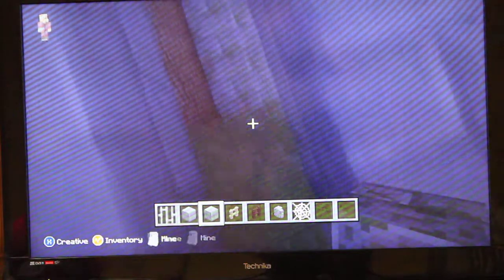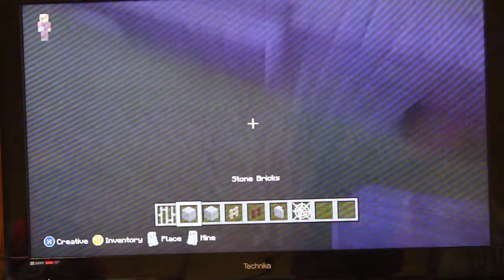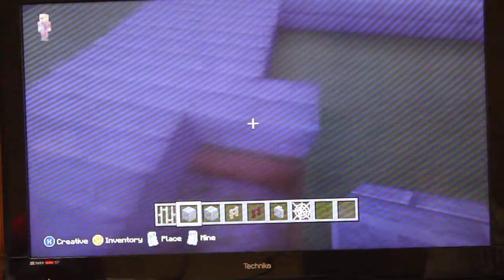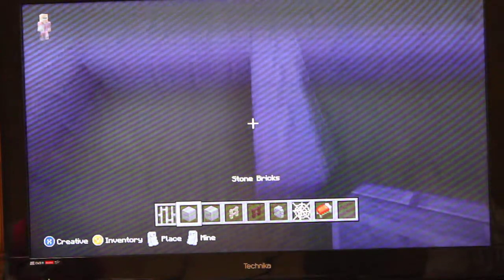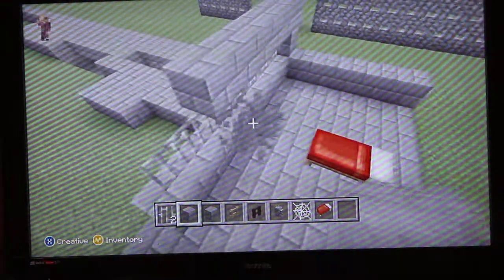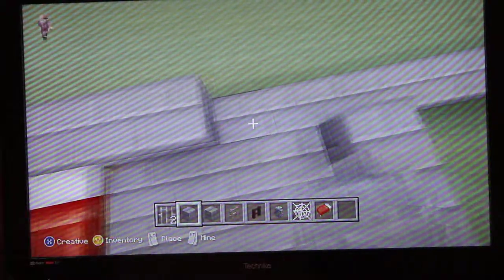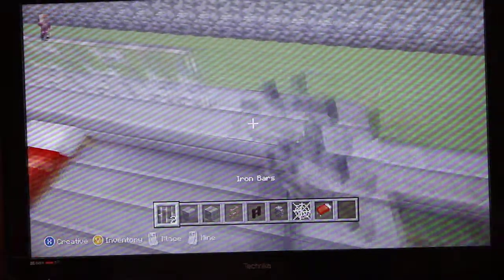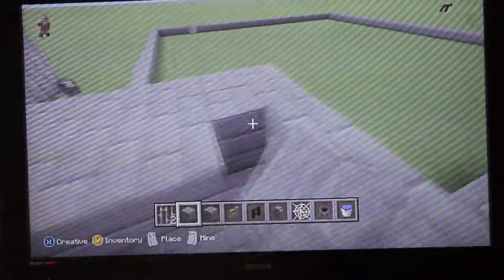minecraft tutorial part 3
minecraft prison build tutorial part 3